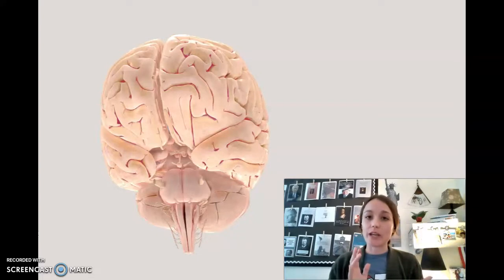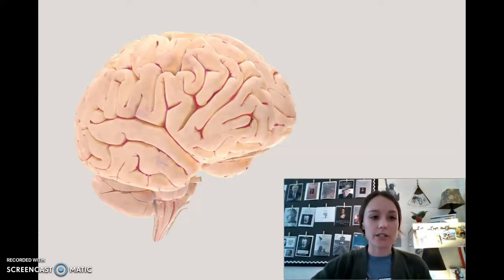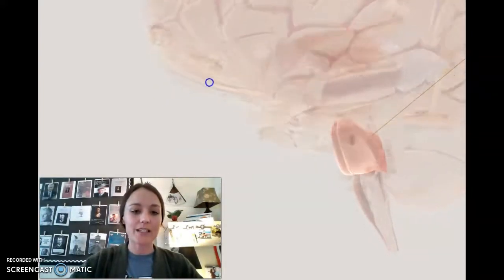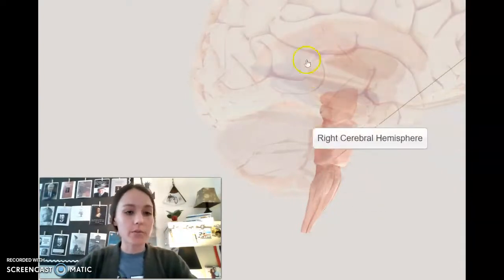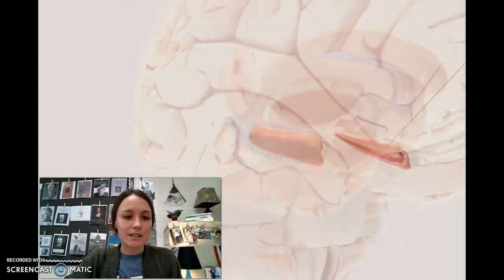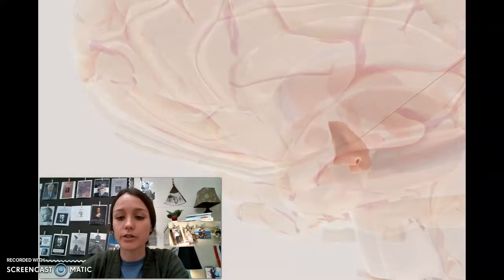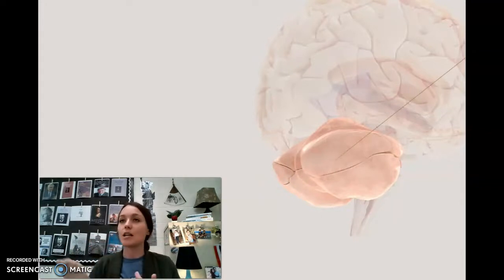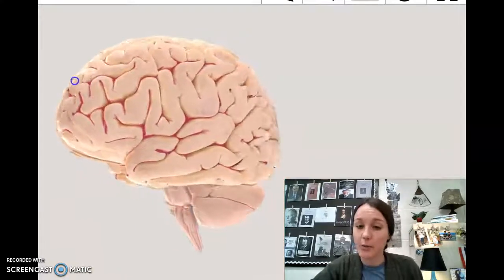Unit 2: Part 5 - The Brain Parts (Brainsteam, Limbic System, & Cerebellum)